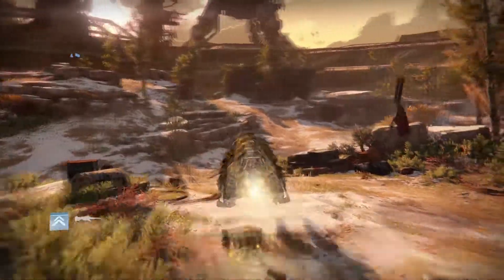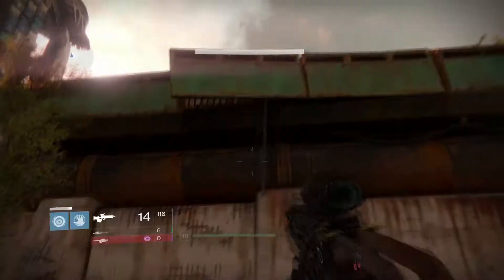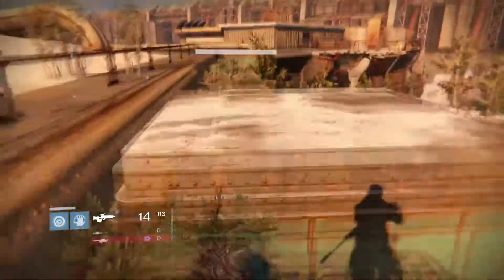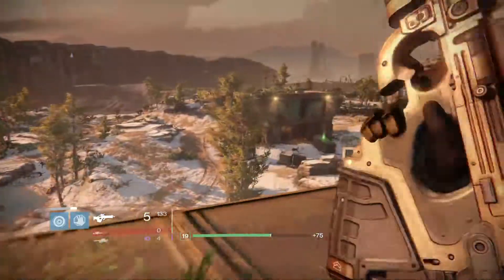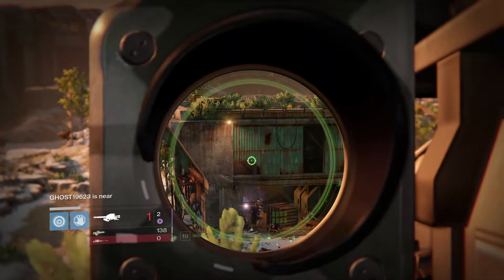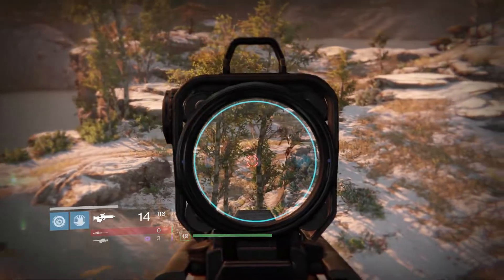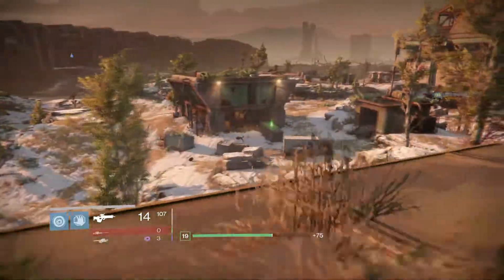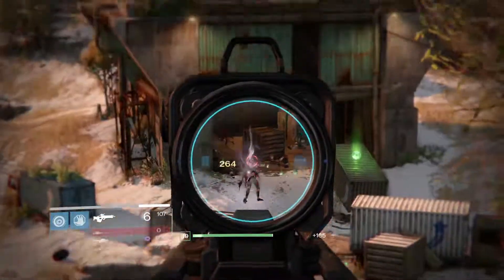Destiny: Earth Loot Cave! Engrams! Rares | Legendaries!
Destiny Best Earth Loot Cave! Very Good For LAZY People ! :P EASY ENGRAMS

More Destiny & Advanced Warfare Tips/Tricks/Glitches/Guides/Gameplay
COMING YOUR WAY!